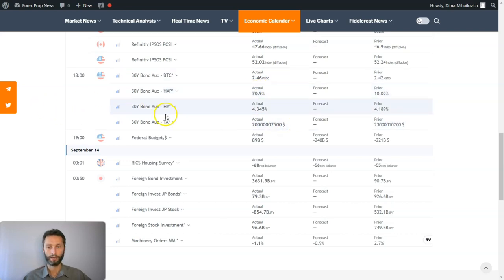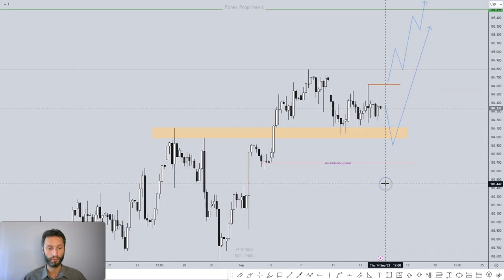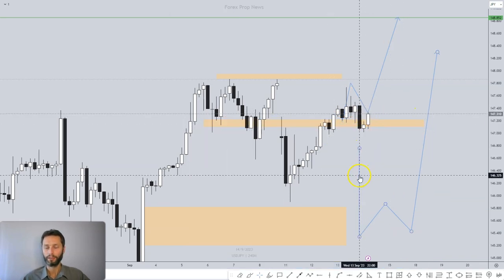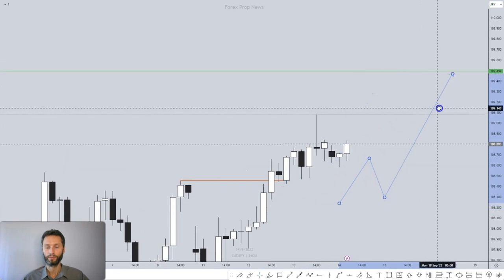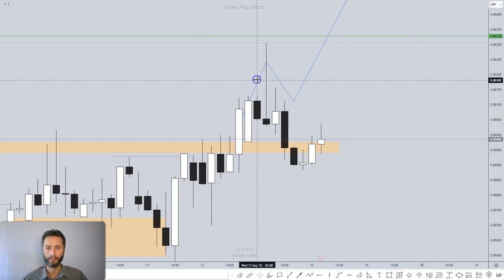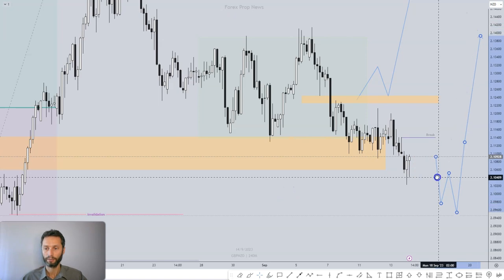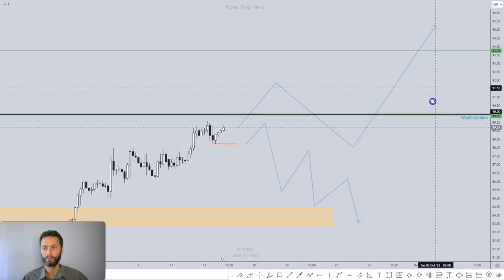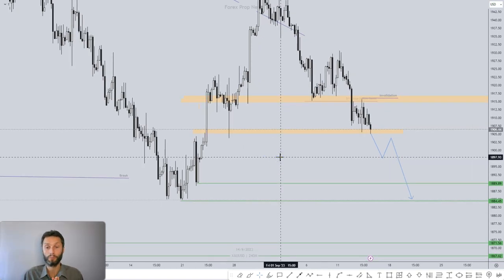This Move is Setting Up on USD Pairs & Zones to Watch on Crosspairs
Hold fire. Although we've had the CPI news release yesterday, which was the most significant one on the economic calendar to watch out for when it comes to the USD pairs, the market hasn't reacted in its usual volatile fashion.

So what's next?

When a move/shift hasn't been made post-news, it usually indicates a delayed move, whereby the market is continuing to gather more orders, and the real move begins the following day. That's today.

We have a mix of USD news releases today: Jobless Claims, PPI & Retail Sales. So these could light some fire under the USD's bottom.

In this video we go over these opportunities for the week:

EUR/USD
NZD/USD
USD/JPY
CAD/JPY
GBP/NZD
EUR/GBP
Crude Oil
Gold